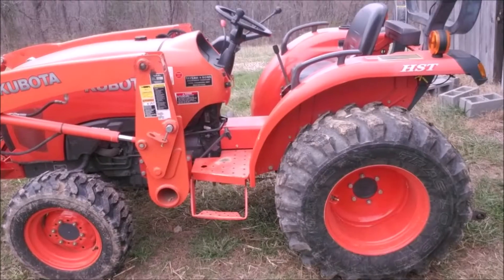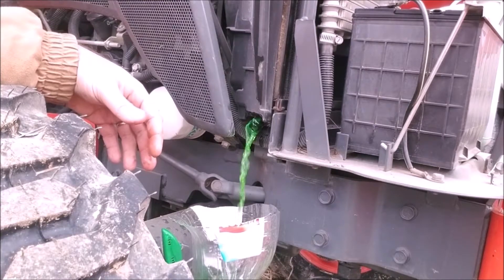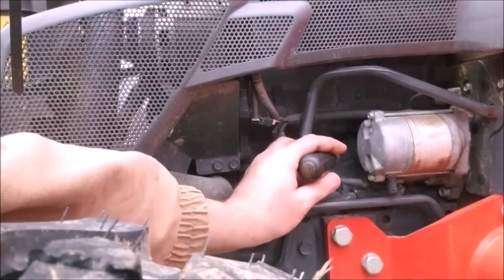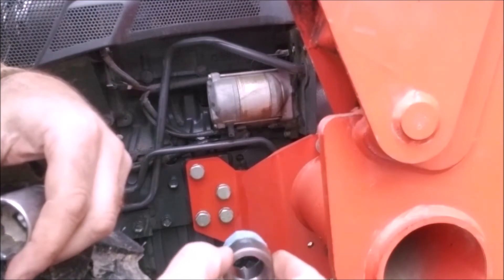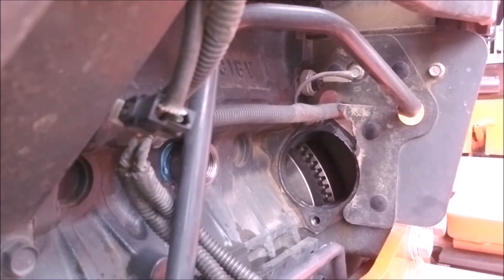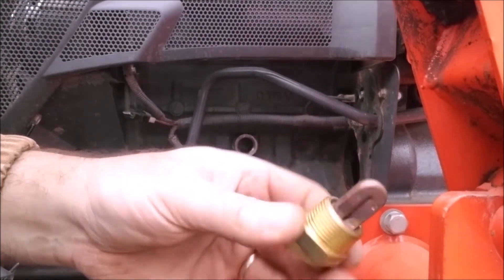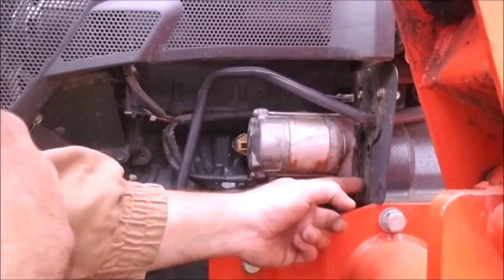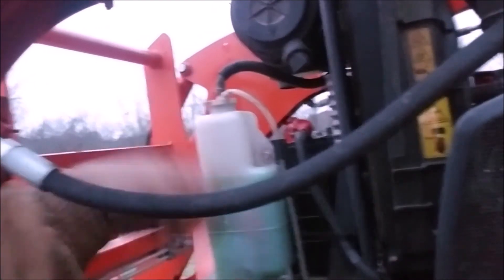How to install an Engine Block Heater Kit - Kubota L3800 L series tractor - Part Number 70000-00297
How to install a Kubota Engine Block Heater Kit on a Kubota L3800 L series tractor - Kubota Part 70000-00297

This kit also fits L2500, L2600, L2900, L3000, L3200, L3300, L3600, L3800, L4200, L4300, L4400, L4600 and many other models.

Tool List:
Drain pan / catch receptacle for antifreeze / coolant
14mm socket and extension for starter bolts
10mm socket for battery terminal
Hammer
Vice Grips
Needle nose pliers
Channel-Lock / Knipex pliers
12" adjustable wrench / socket to fit heating element (sorry, don't have the size handy)
Flat-blade screwdriver
Funnel
Rags / shop towels